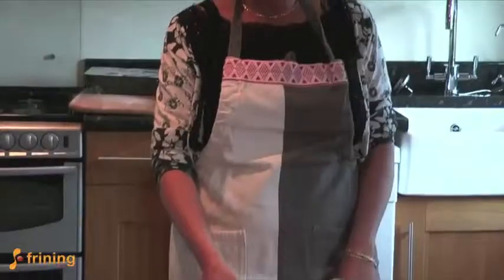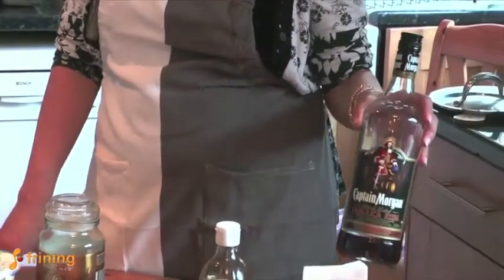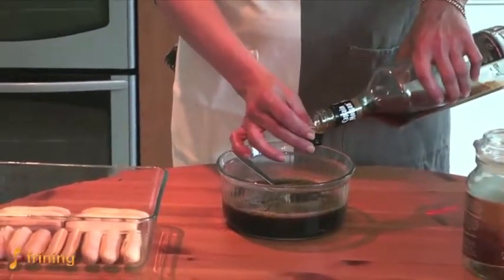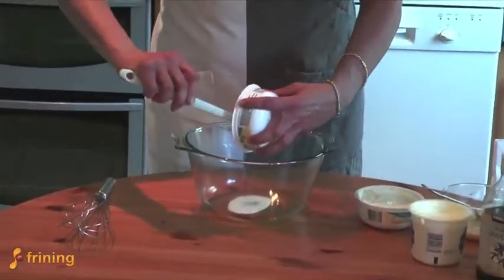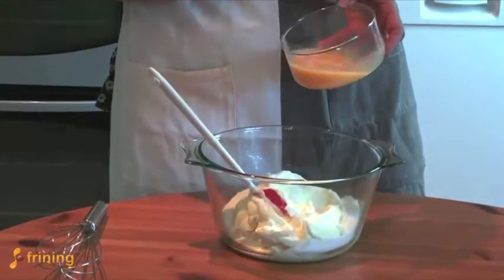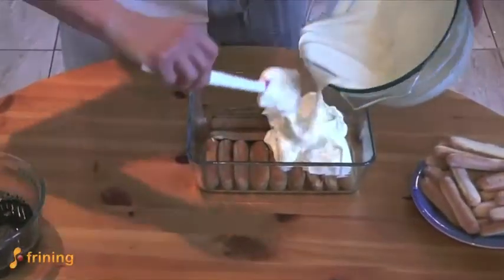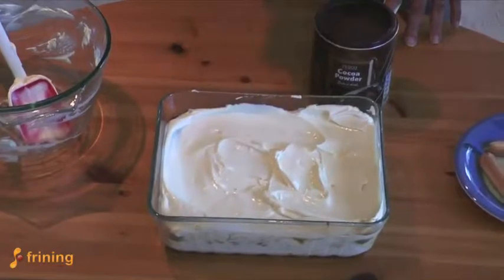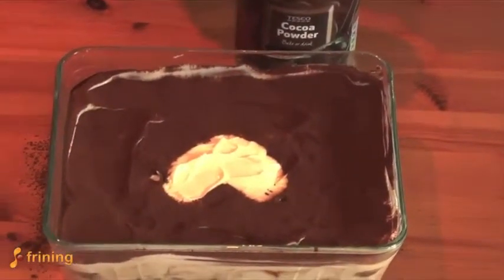Tiramisu by Frining's Chef Aviva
http - Frining - Where food, friends and fun mix

Visit Frining to plan or find your next social dining experience or explore the site to discover new recipes and cooking techniques.

Experience Frining, the hottest trend in social dining.